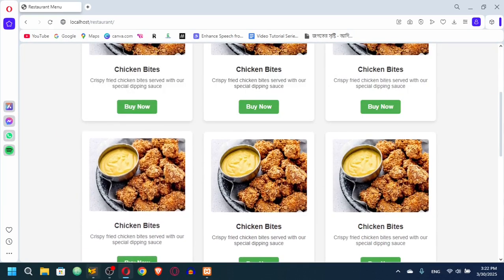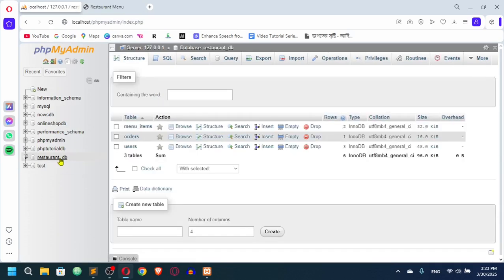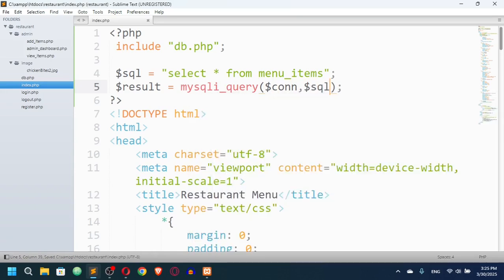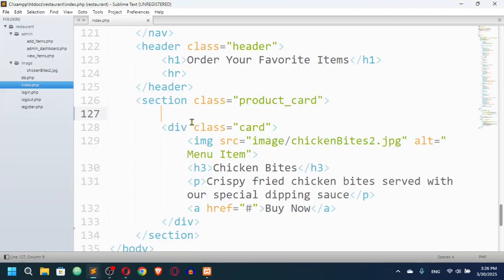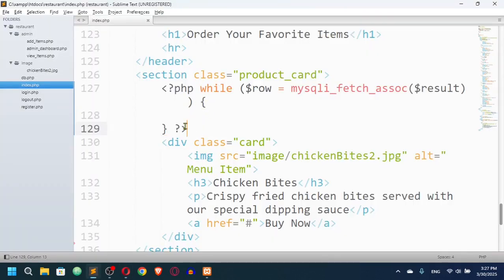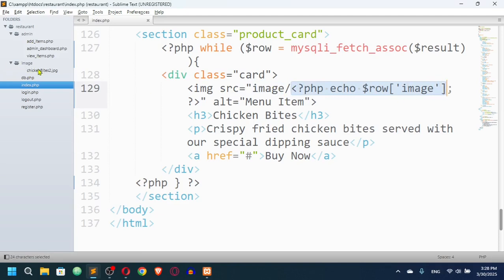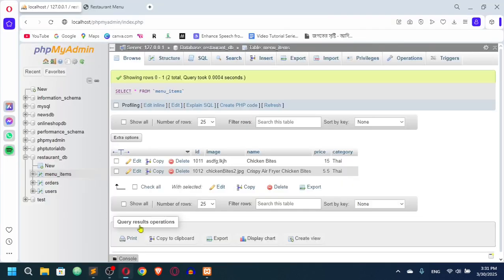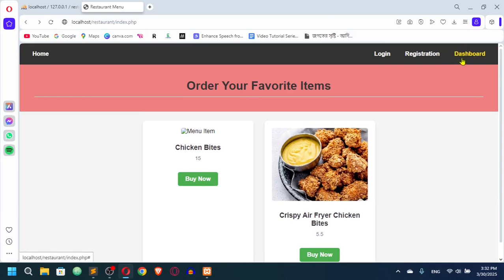#11 How to display Menu items in Home Page | PHP Restaurant Management System (Beginner-Friendly)